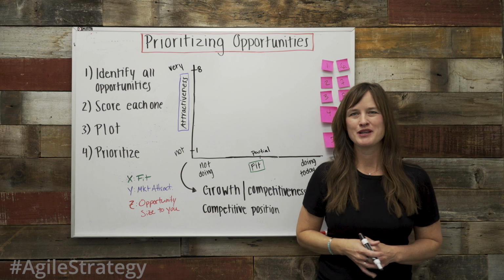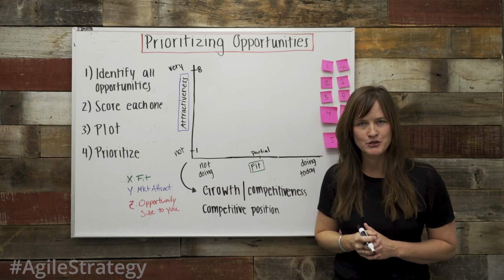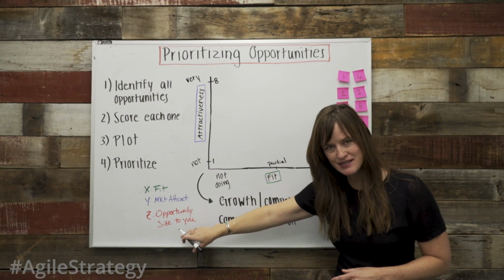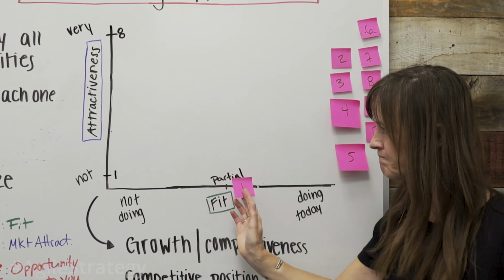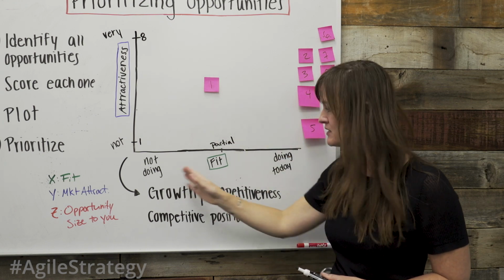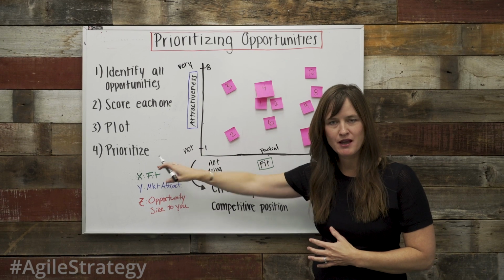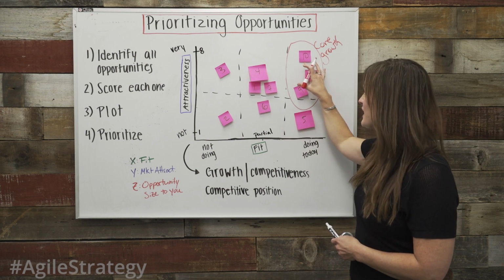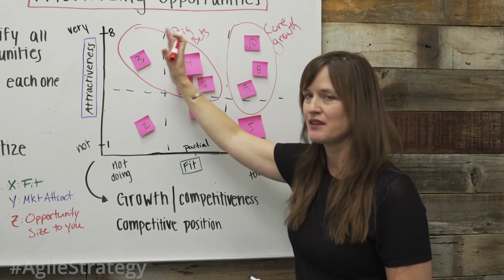A Tool to Prioritize Opportunities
In this video we will discuss how to prioritize opportunities. In a sea of opportunities, how do you know where you should focus? We will discuss tools for execution, prioritization of best practices, and show you how to leverage the fit/attractiveness matrix.